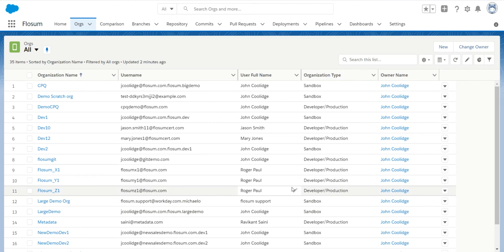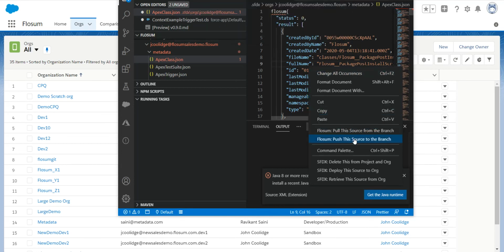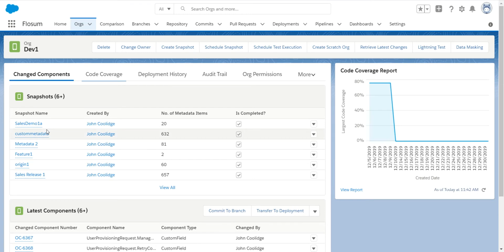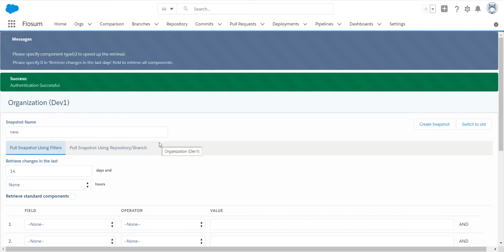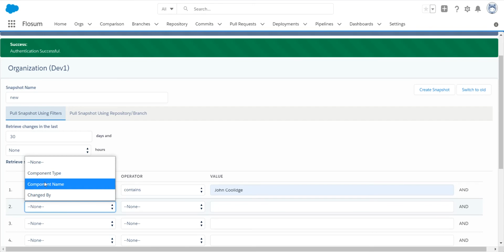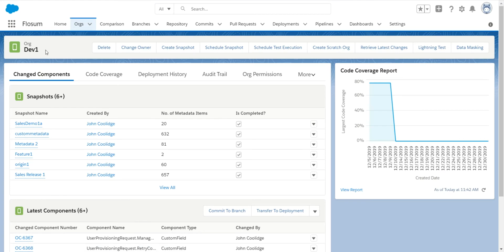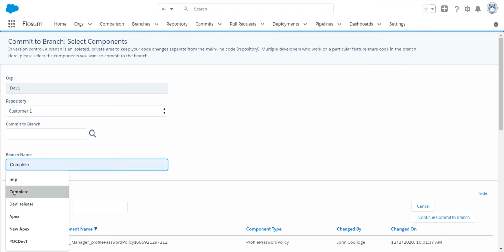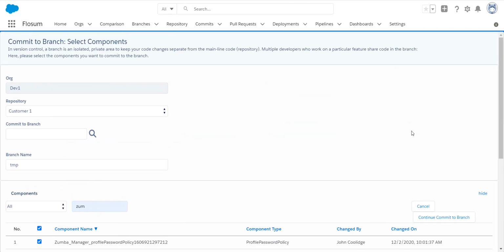Commit To Flosum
The video shows you how to make changes from your Salesforce Sandboxes to the Flosum solution so you can then use the this functionality to deploy changes to your organization.

To know more about the #1 Salesforce DevOps Software, to use DevOps Solution for free.

Flosum Highlights

A truly complete solution: Flosum is a complete end-to-end solution that handles the full development lifecycle including merging components, version control, continuous deployments, static code analysis, user story management & regression testing.

Full Integration: Flosum can integrate with most Salesforce Applications such as Git, Jenkins, Provar etc.

100% Secure: Flosum's Native Release Technology ensures all data always remains securely within the Salesforce platform making it perfect for healthcare & financial institutions. Flosum is the only solution approved for use on the government cloud.